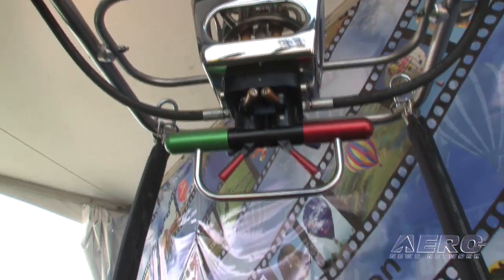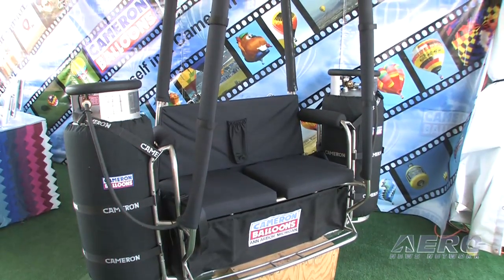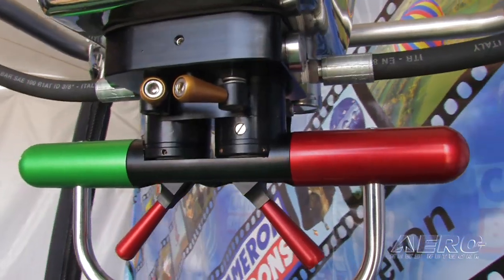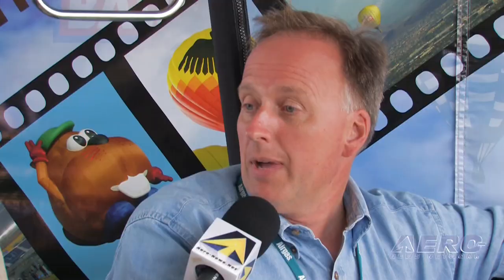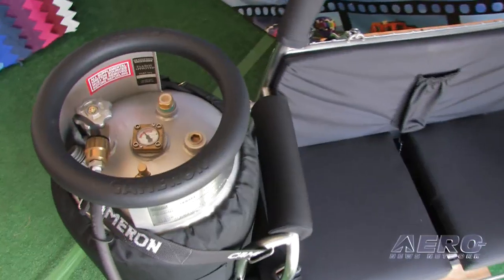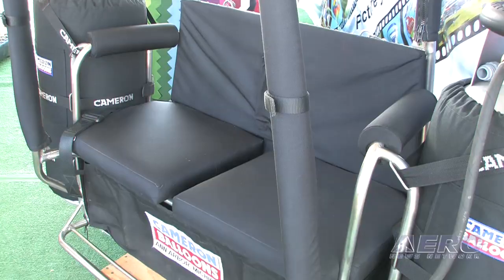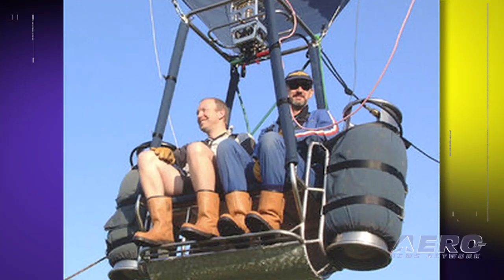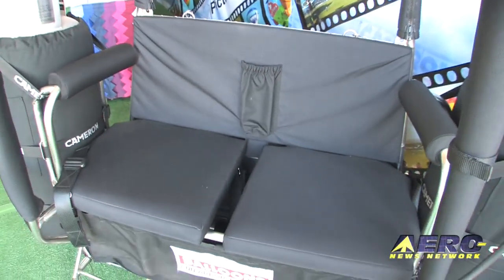Aero-TV:Cameron Balloons Chariot - Armchair Comfort + Freedom of Flight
An Amazing New Way To Enjoy The Thrill Of Ballooning

The ballooning community is no stranger to ingenuity but the folks of Cameron Balloons seem to have that quality in abundance. Once of the proofs of that hypothesis is the Cameron Duo Chariot -- a unique and breezy new means by which one can catch some air and enjoy 'edge of the seat' ballooning thrills.
Designed to be light-weight and fun to fly, the Duo Chariot allows anyone to share the freedom and pure joy of 'hopper-style' flying... but, with a passenger. The system is light-weight -- with the Chariot and burner weighing a mere 110lbs. Easy to assemble, the Duo Chariot utilizes a conventional carabiner hookup with nylon flexi-poles. Best of all; the Duo Chariot boasts comfortable flying qualities, with a built-in foot rest, PLENTY of elbow-room, and a fully adjustable harness for each passenger.
The Duo Chariot can be flown with any Cameron envelope up to 100,000 cubic feet and should be certified by the time that you read this. Serving the needs of balloon enthusiasts in the United States, Cameron Balloons US is wholly US owned, managed and staffed. Based in Ann Arbor, Michigan, and fully regulated under the jurisdiction of the FAA, Cameron US has an accomplished history dating back more than 30 years. Serving overseas pilots around the world, Cameron Balloons Ltd. builds Camerons in a production facility situated in Bristol, England.
More than 6,000 Camerons have been built over the past 30-plus years -- balloons of all types, sizes and shapes. Cameron is the largest-selling brand of hot-air balloon in the world, and offers pilots the most extensive range of aerostats in the industry: hot-air balloons, personal "hopper" balloons; "first to fly around-the-world" roziere balloons; gas balloons; airships; and special-shape balloons.